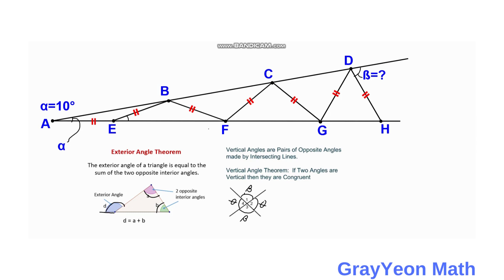Find the Missing Angle | How to Use Exterior Angle Theorem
We are given two lines that intersect at point A and in these two lines are inscribed several isosceles triangles. We are given the angle α which is 10deg. We are to find the angle ß.

In this video, we will be using the following math concepts and theorems that you commonly encounter in your high school math

In geometry, an isosceles triangle (/aɪˈsɒsəliːz/) is a triangle that has two sides of equal length. Sometimes it is specified as having exactly two sides of equal length, and sometimes as having at least two sides of equal length, the latter version thus including the equilateral triangle as a special case. Examples of isosceles triangles include the isosceles right triangle, the golden triangle, and the faces of bipyramids and certain Catalan solids.

The exterior angle theorem is Proposition 1.16 in Euclid's Elements, which states that the measure of an exterior angle of a triangle is greater than either of the measures of the remote interior angles. This is a fundamental result in absolute geometry because its proof does not depend upon the parallel postulate.

Exterior angles
A triangle has three corners, called vertices. The sides of a triangle (line segments) that come together at a vertex form two angles (four angles if you consider the sides of the triangle to be lines instead of line segments).[3] Only one of these angles contains the third side of the triangle in its interior, and this angle is called an interior angle of the triangle.[4] In the picture below, the angles ∠ABC, ∠BCA and ∠CAB are the three interior angles of the triangle. An exterior angle is formed by extending one of the sides of the triangle; the angle between the extended side and the other side is the exterior angle. In the picture, angle ∠ACD is an exterior angle.

Vertical Angles
Vertical and adjacent angle pairs

Angles A and B are a pair of vertical angles; angles C and D are a pair of vertical angles. Hatch marks are used here to show angle equality.
"Vertical angle" redirects here. Not to be confused with Zenith angle.
When two straight lines intersect at a point, four angles are formed. Pairwise these angles are named according to their location relative to each other.

A pair of angles opposite each other, formed by two intersecting straight lines that form an "X"-like shape, are called vertical angles or opposite angles or vertically opposite angles. They are abbreviated as vert. opp. ∠s.[7]
The equality of vertically opposite angles is called the vertical angle theorem. Eudemus of Rhodes attributed the proof to Thales of Miletus.[8][9] The proposition showed that since both of a pair of vertical angles are supplementary to both of the adjacent angles, the vertical angles are equal in measure. According to a historical note,[9] when Thales visited Egypt, he observed that whenever the Egyptians drew two intersecting lines, they would measure the vertical angles to make sure that they were equal. Thales concluded that one could prove that all vertical angles are equal if one accepted some general notions such as:
All straight angles are equal.
Equals added to equals are equal.
Equals subtracted from equals are equal.